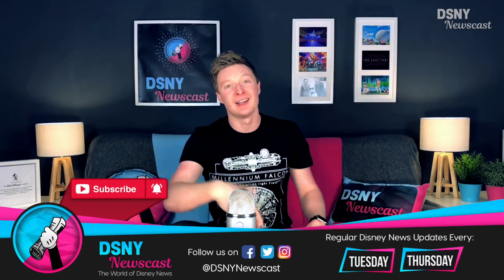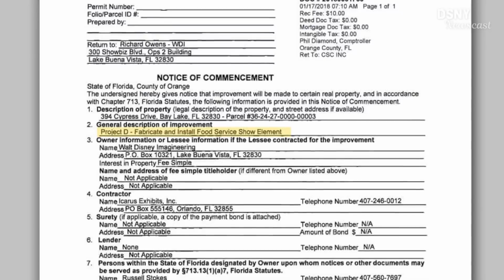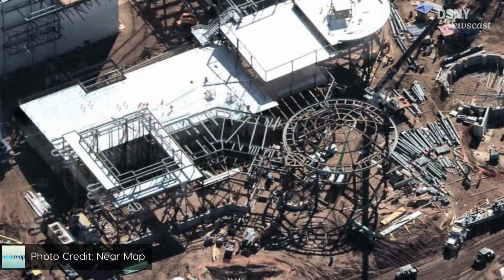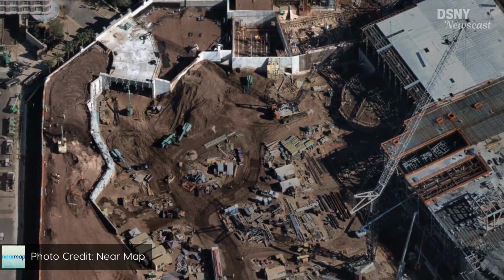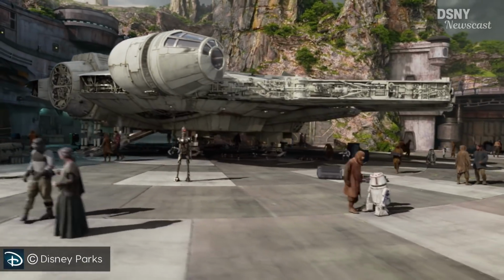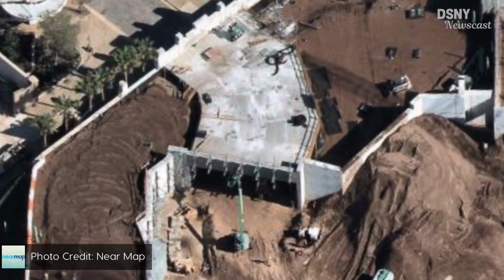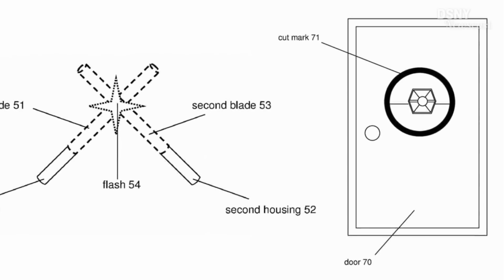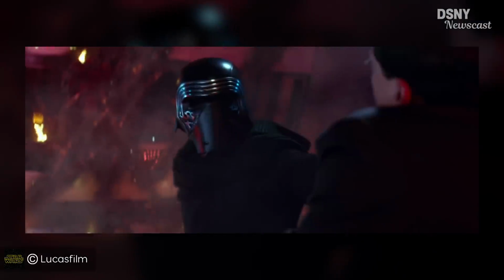TWO RESTAURANT Locations for GALAXY'S EDGE at Disneyland and WDW - Disney News - 1/18/18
We dive in and decode the recent permit filing for one of the TWO RESTAURANTS for Star Wars Galaxy's Edge. And which Artwork belongs to which type of restaurant. Additionally we analyse the progress and the transition from Toy Story Land into Galaxy's Edge.